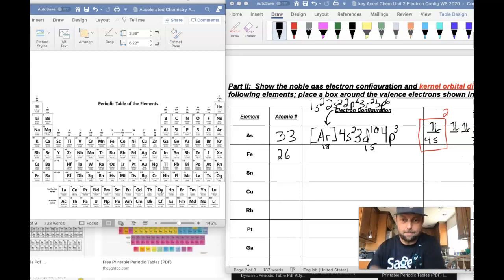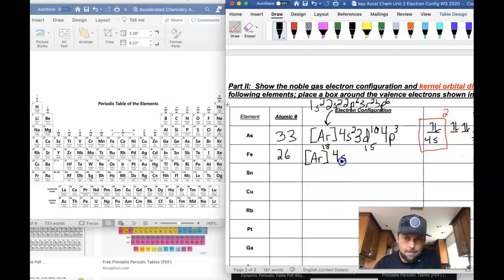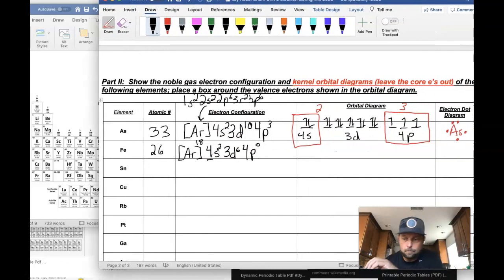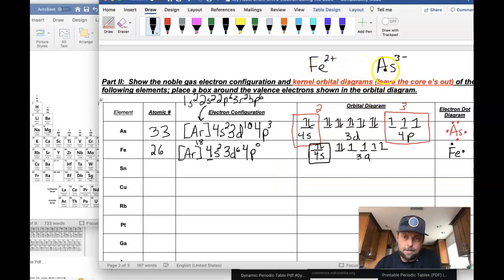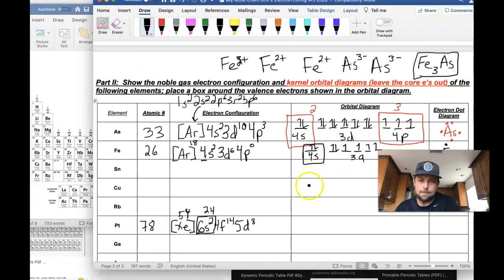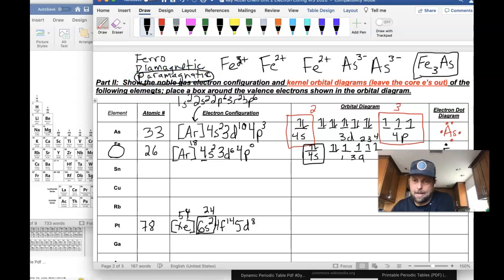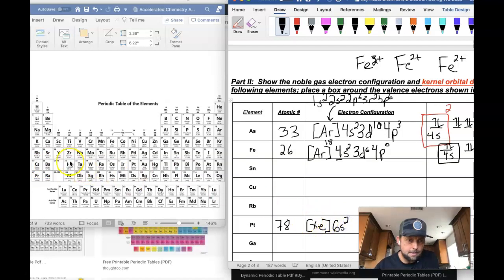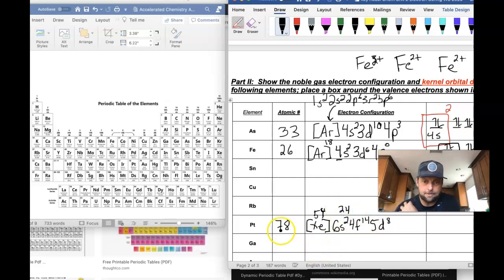E.C. HW Example, predicting ion charge and magnetism